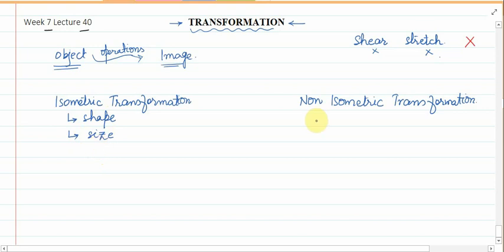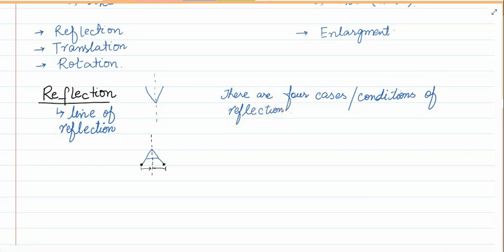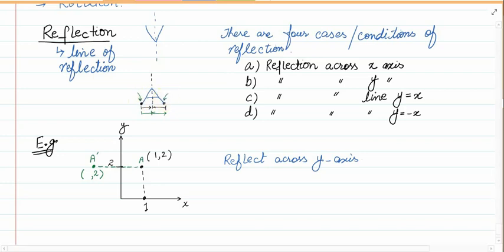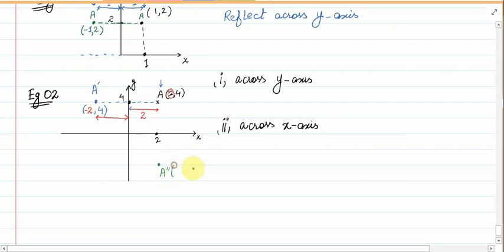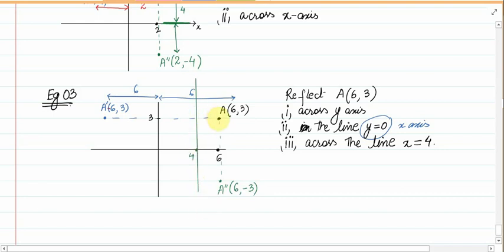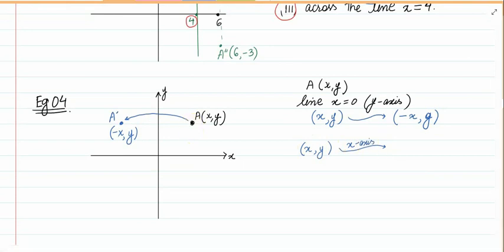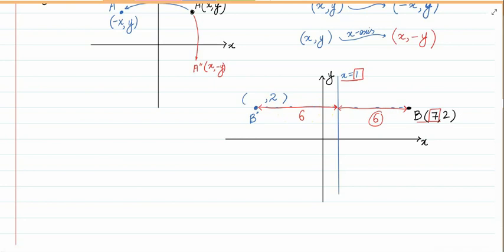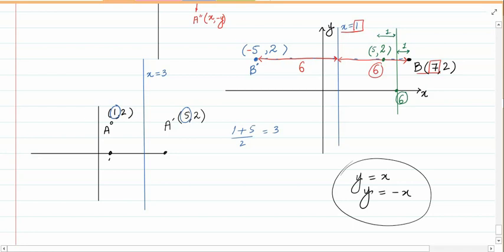Transformation Intro Reflection Basics | Math 4024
Transformation Intro_Reflection Basics